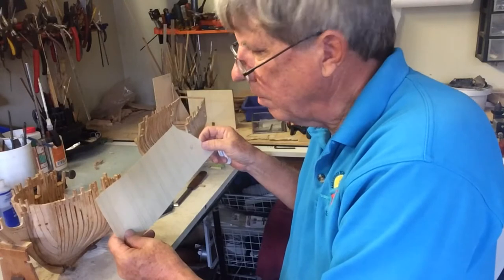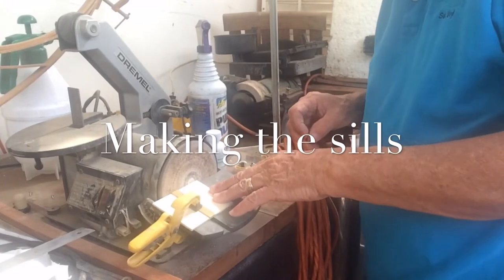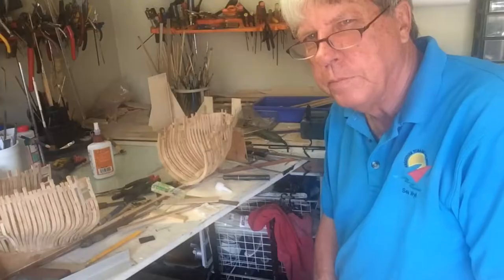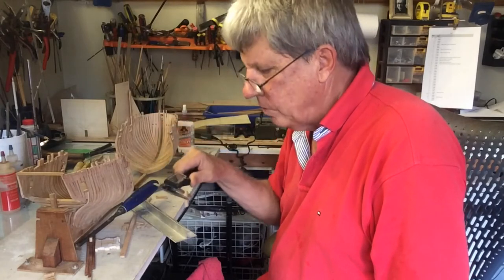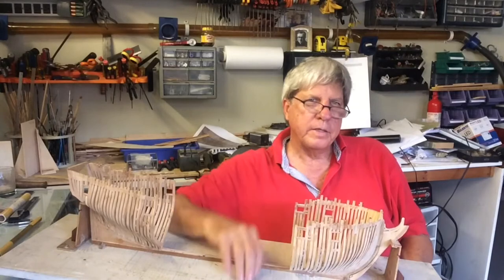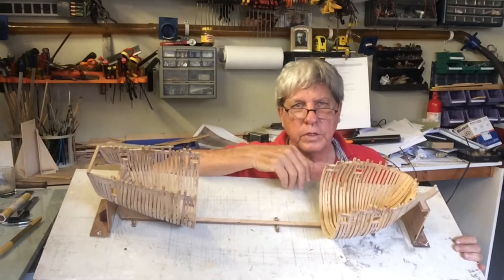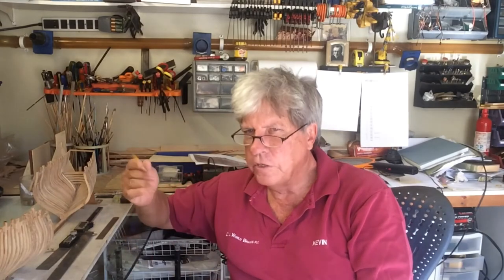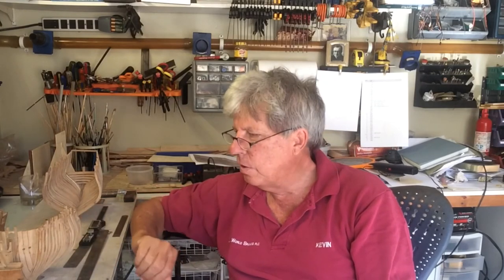Video 21 HMS Thorn. Cleaning up square frames G-l. Installing the port and sweet stills.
We did not show the actual sanding of the hull as that has been covered before.